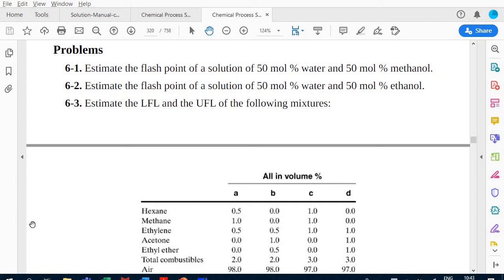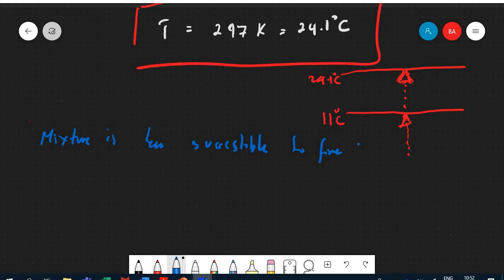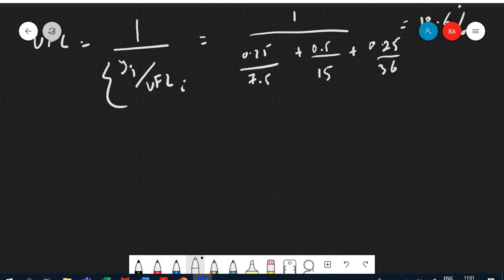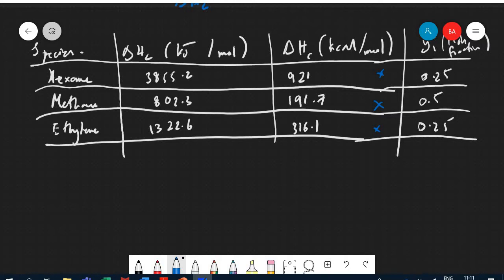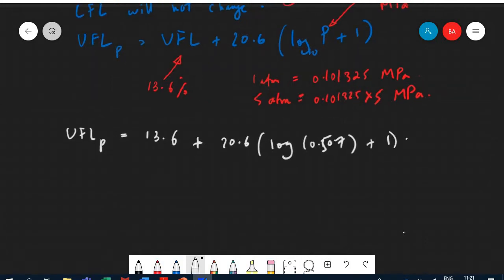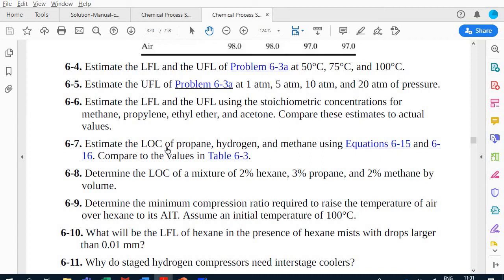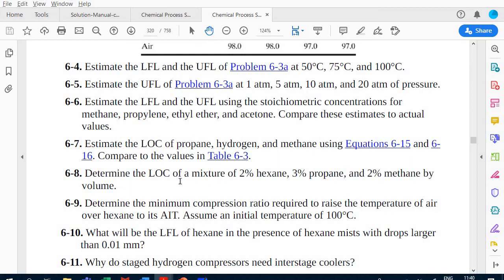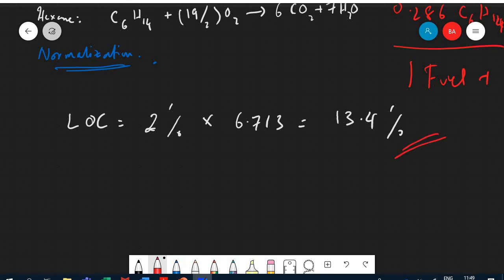CHENG465 Chapter 6 Solving Problem 6 1 to 6 8